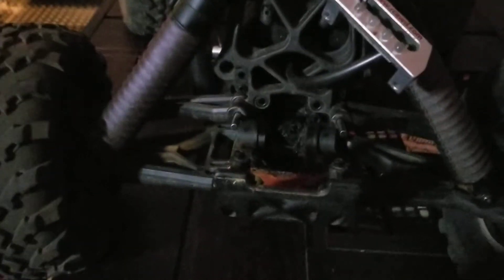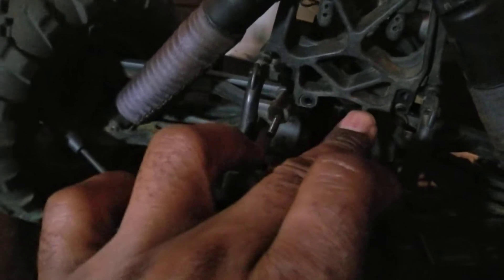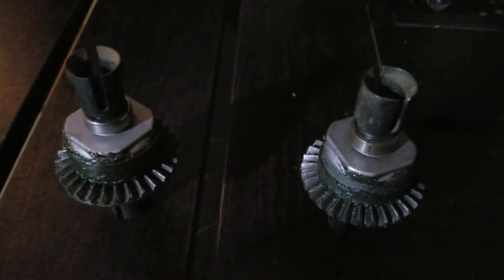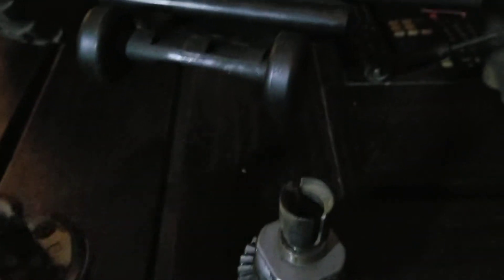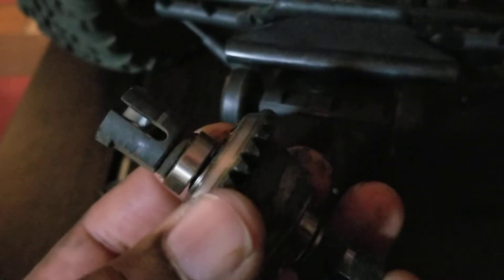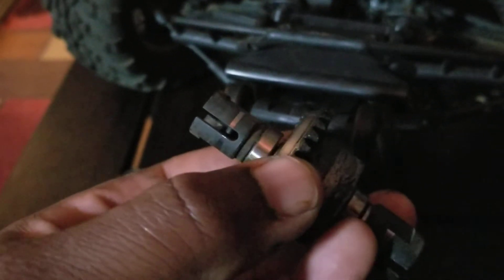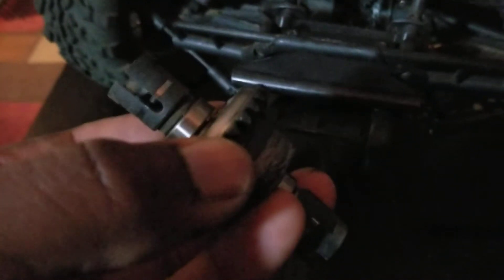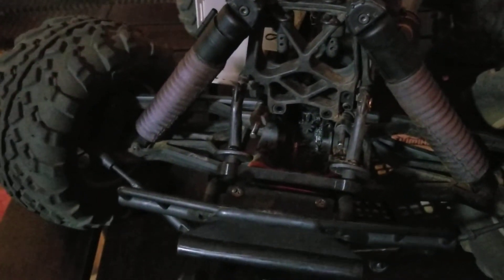GT-6 Quality Control!!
Please do this before you run the GT-6. Come on HPI.